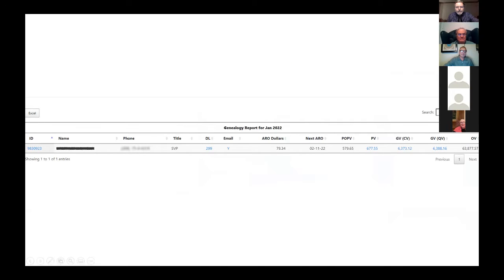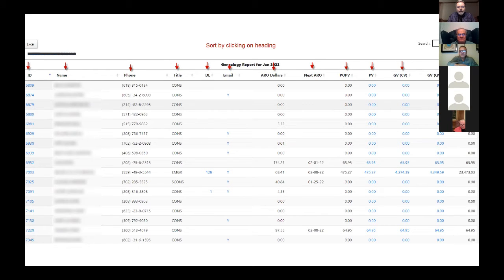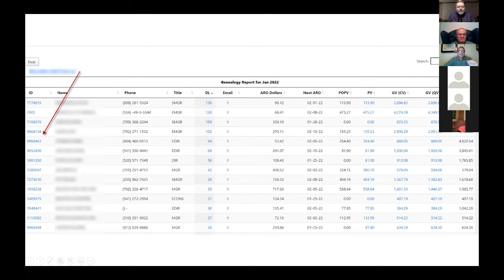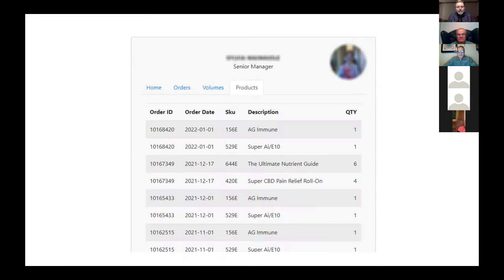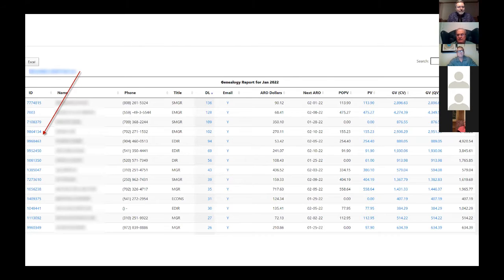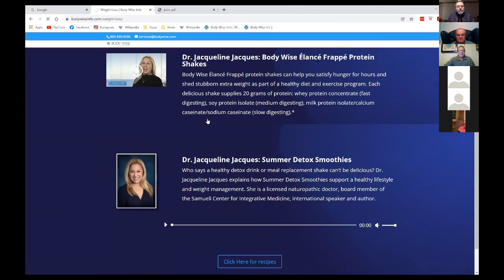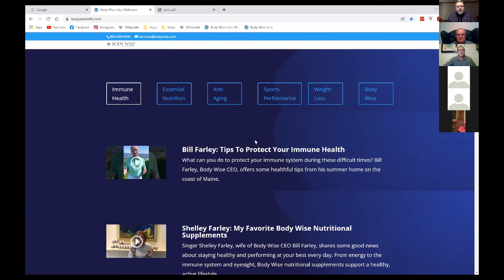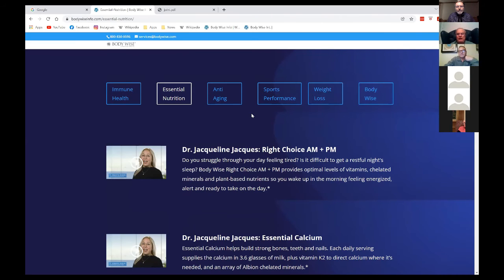Body Wise Back Office Success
If you want to succeed in the Body Wise business, the back office allows you to manage and guide your team's growth. Rolando Weissenberg, VP of Operations, gives you an overview of the many features available in the back office.